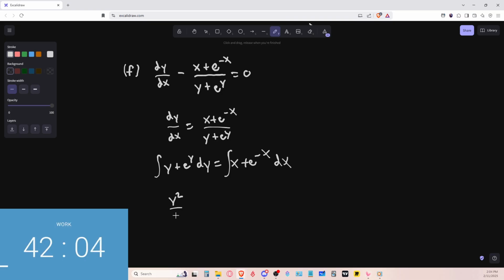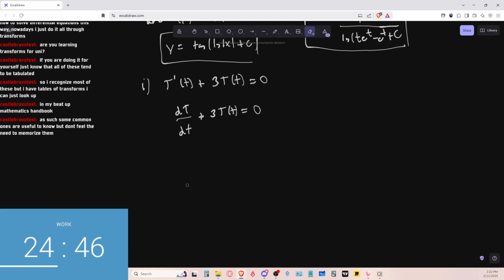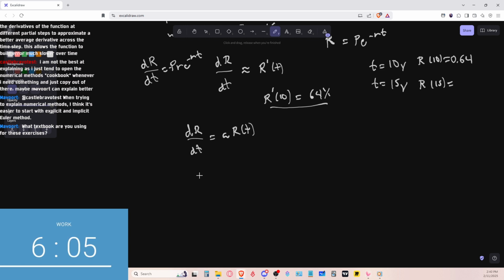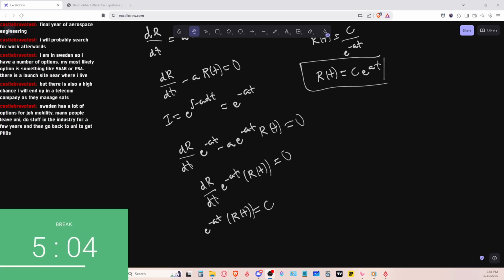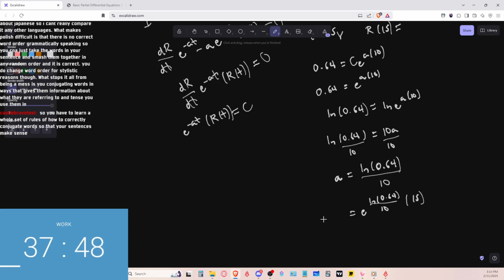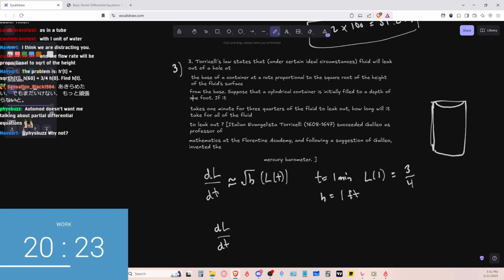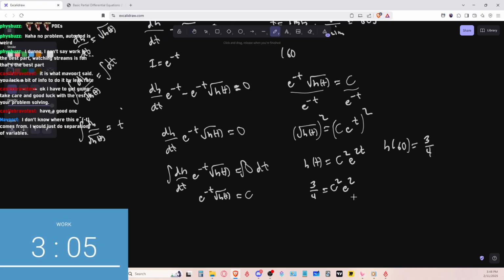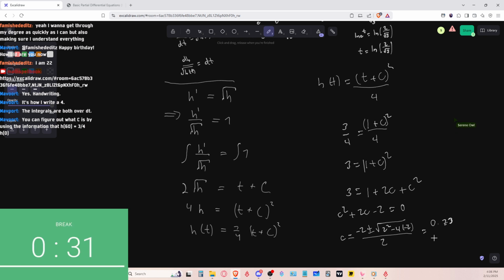Back at it with Differential Equations before heading into PDE's